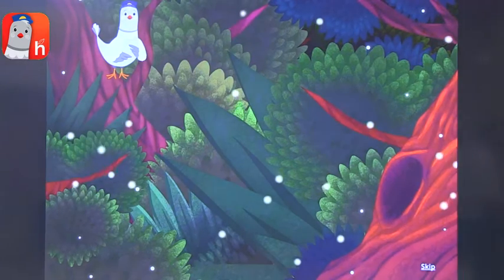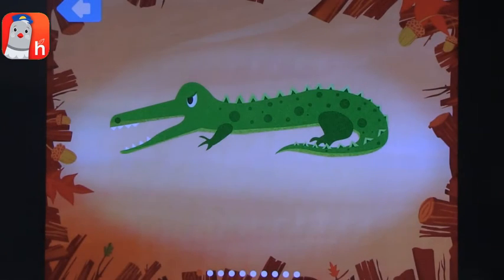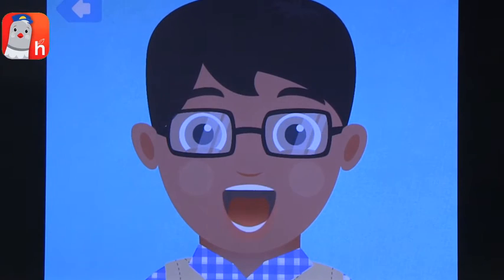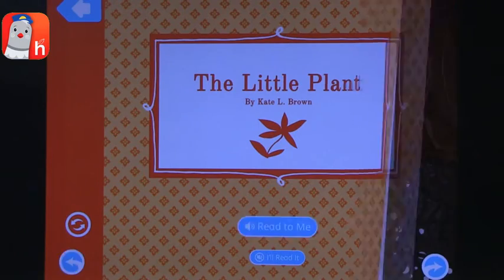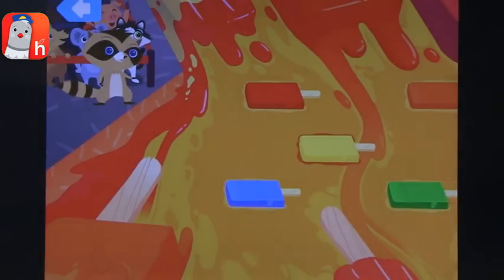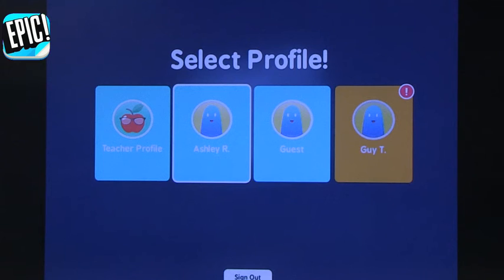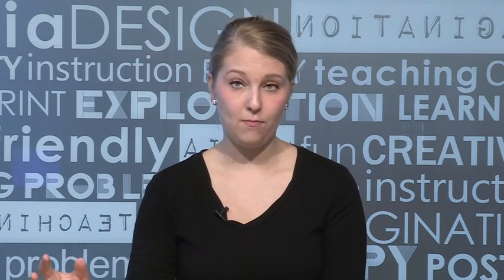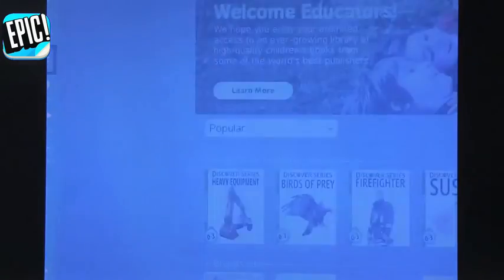Tech Edge, iPads In The Classroom - Episode 182, Early Childhood Apps